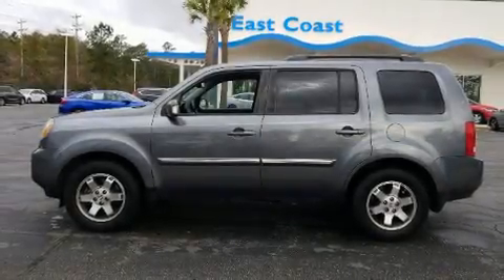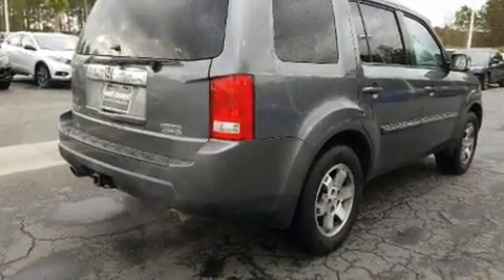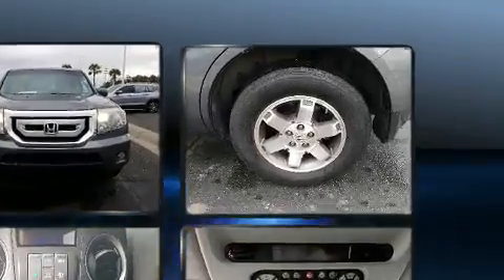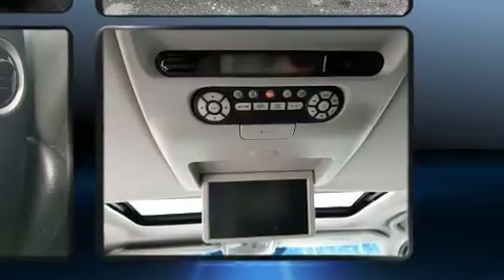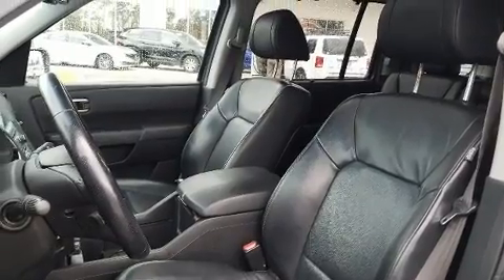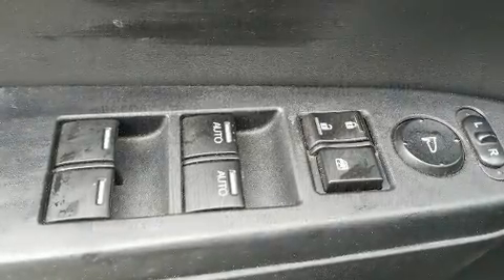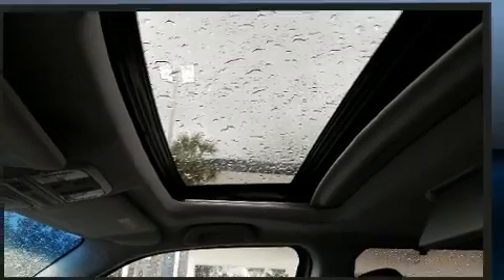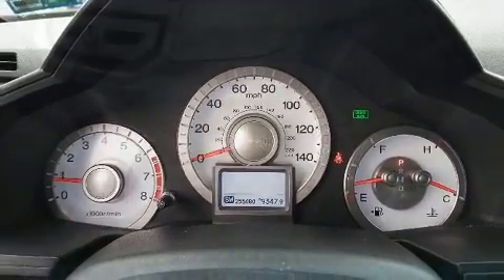2011 Honda Pilot Touring in Myrtle Beach, SC 29588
8756 US Highway 17 Bypass South

Discerning drivers will appreciate the 2011 Honda Pilot. It features four-wheel drive capabilities, a durable automatic transmission, and a 3.5 liter 6 cylinder engine. This model accommodates 8 passengers comfortably, and provides features such as: a rear window wiper, an outside temperature display, front fog lights, a power liftgate, skid plates, cruise control, and power windows. Back seat passengers will appreciate the rear audio controls, allowing them to make easy adjustments to the stereo system. Premium sound drives 10 speakers, providing you and your passengers a sensational audio experience. Rear LCD monitors provide entertainment that your passengers will appreciate no matter how far the drive. Honda ensures the safety and security of its passengers with equipment such as: head curtain airbags, front side impact airbags, traction control, brake assist, anti-whiplash front head restraints, a security system, and 4 wheel disc brakes with ABS. For added security, dynamic Stability Control supplements the drivetrain. We pride ourselves on providing excellent customer service. Please don't hesitate to give us a call.